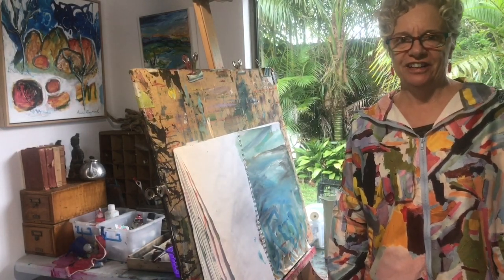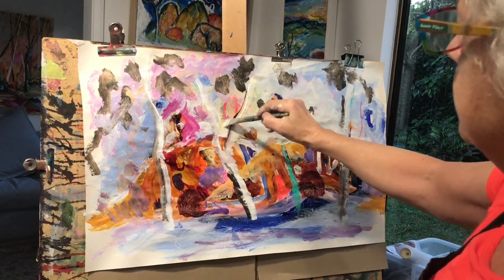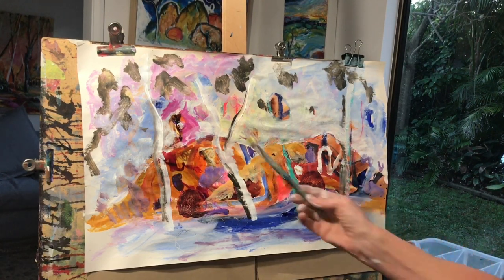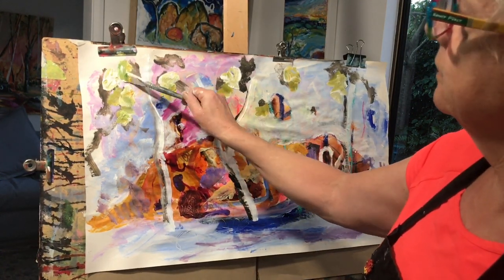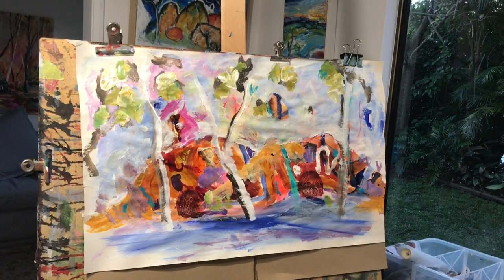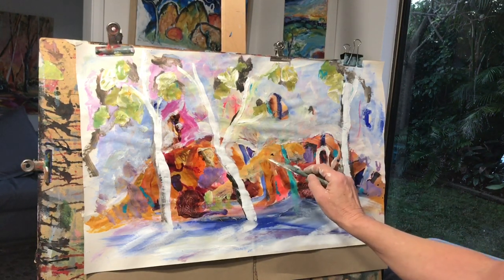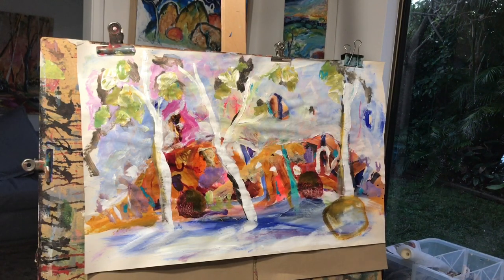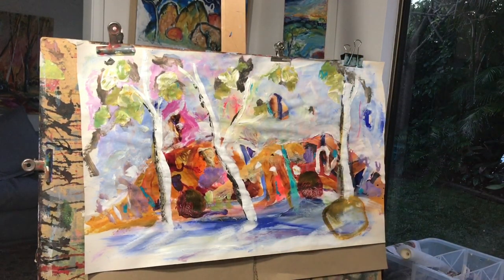Mixed Media Techniques by Ann Rayment - Isolation Part 3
This is the 3rd part in a 3 part series on painting an abstract landscape/
I show you how to finish the painting I did in part 1 and 2.
I started with an abstract and then turned it into a landscape using acrylic paint and oil pastel.